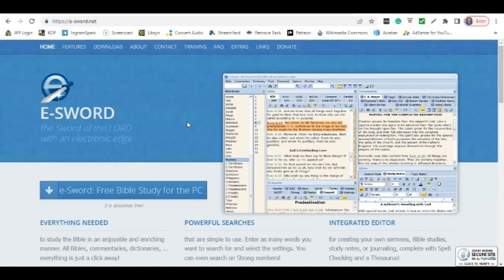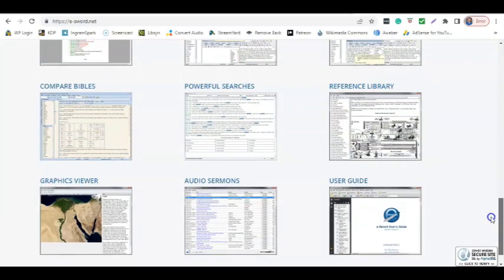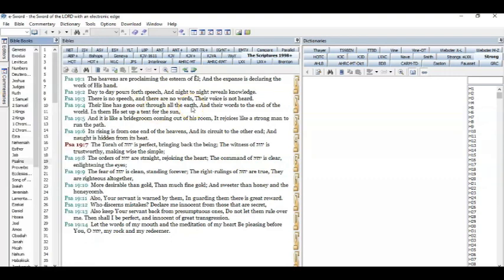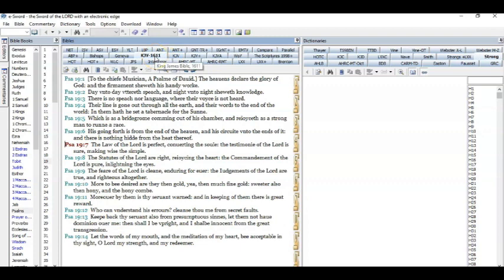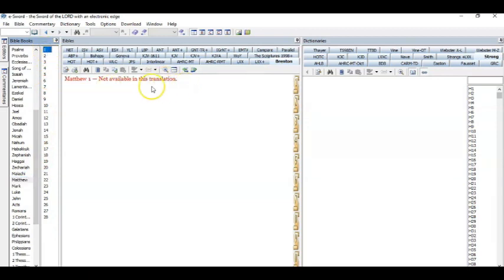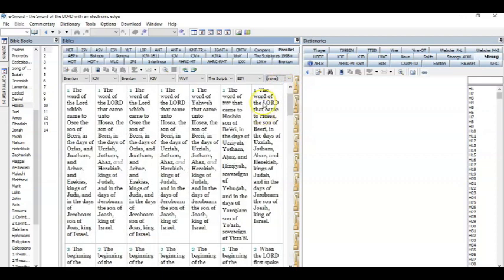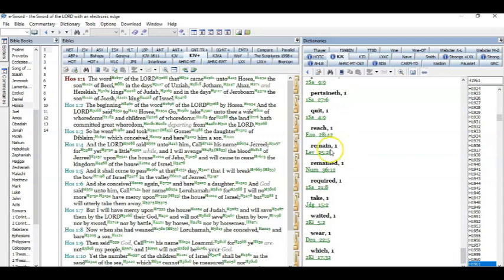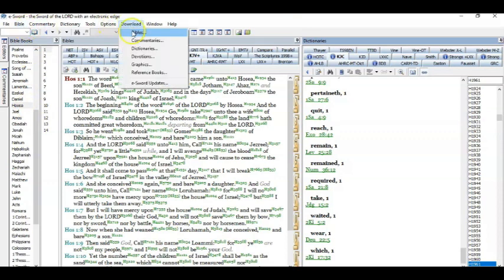E-sword Tutorial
E-sword is an amazing tool to study Scripture with!